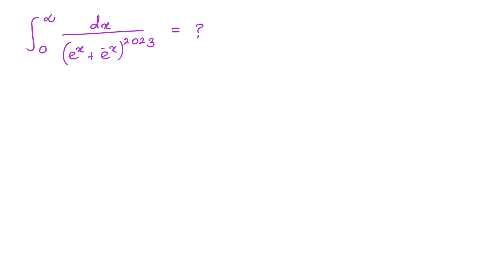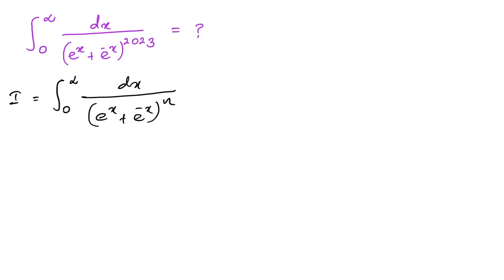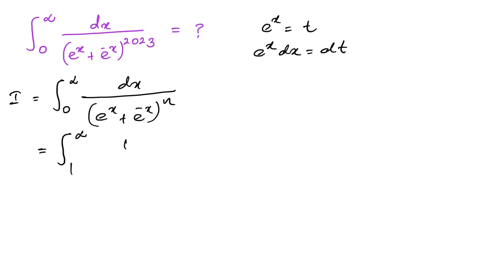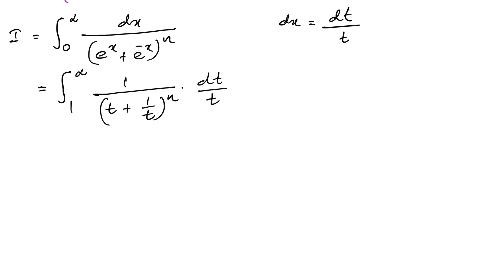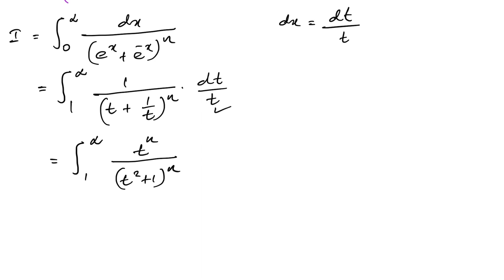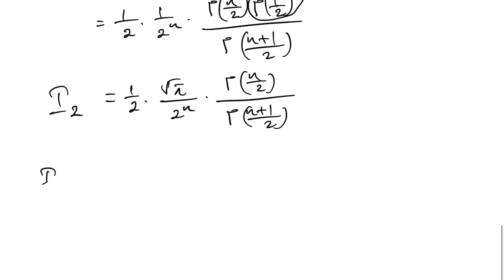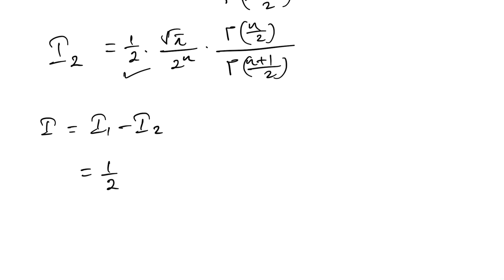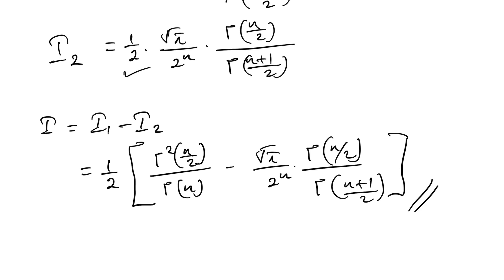A nice integral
Integral 1/(e^x+e^-x)^2023 from 0 to infinity